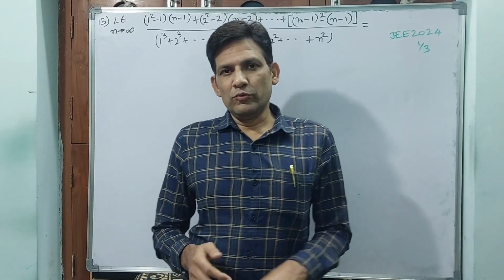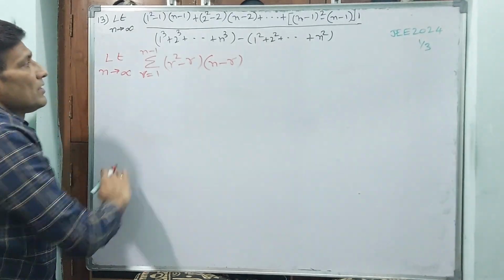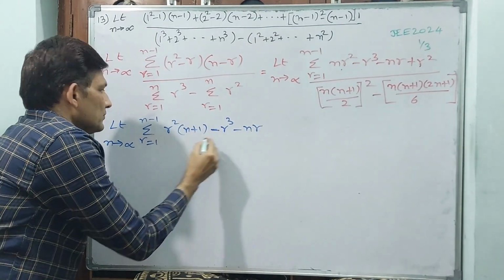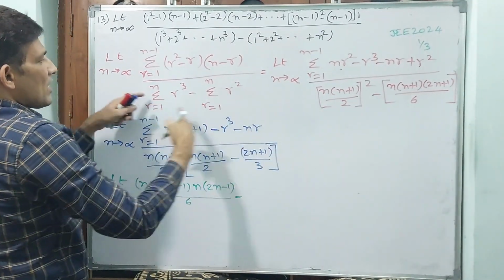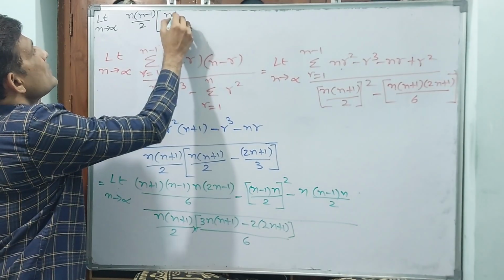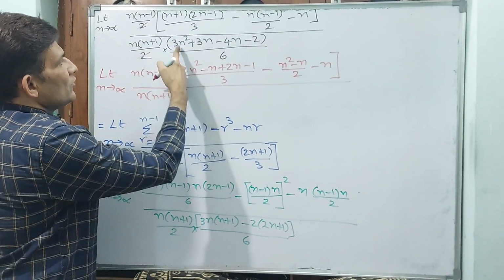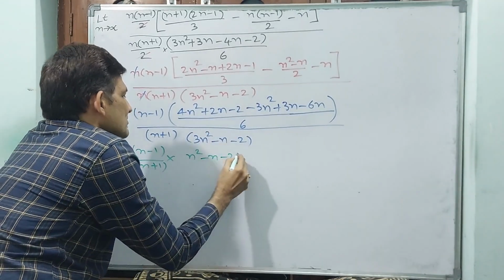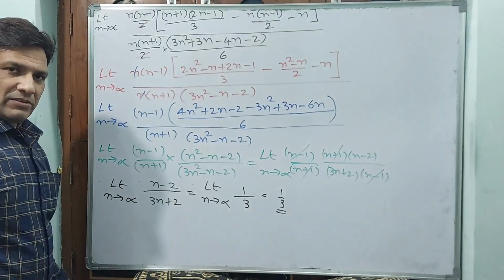LIMITS AND CONTINUITY 13, JEE 2024